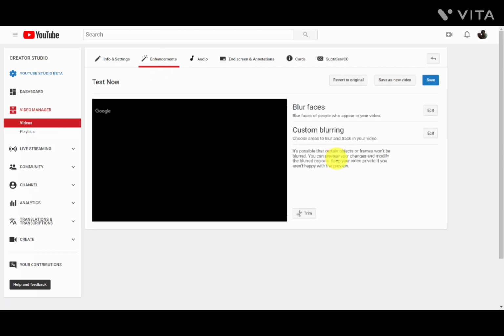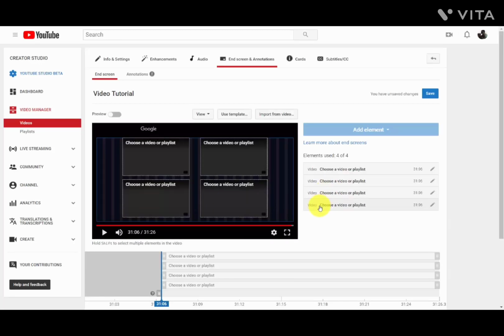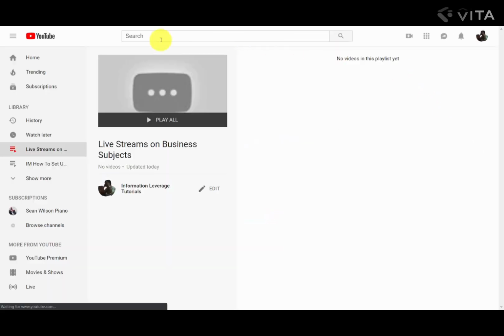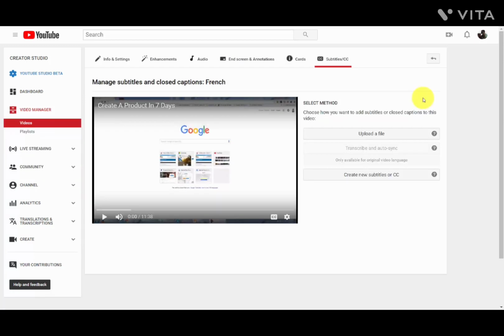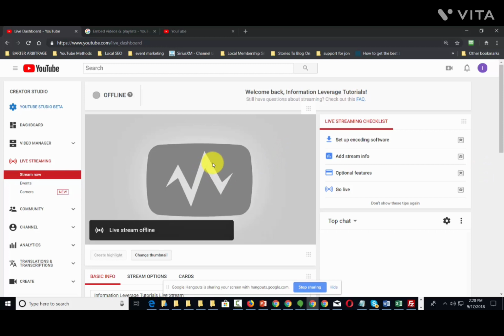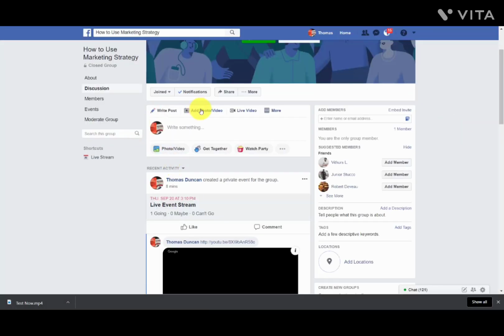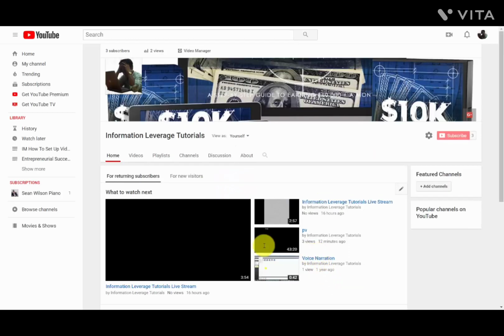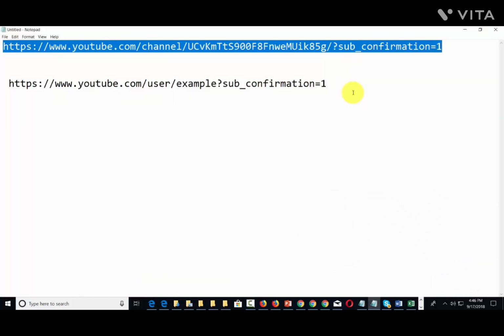“CAPTIVE WITH YOUTUBE life- ADVANCED EDITION” to make recurring money source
Think what you want and just watch this surprising video course “CAPTIVE WITH YOUTUBE life- ADVANCED EDITION”, which is 100% FREE with RESELL rights and free to DOWNLOAD. In a matter of some days, your LIFESTYLE will extraordinarily change and you will envision your future very brightly by adding MONEY to your list. MONEY-earning tricks just for you to become a MILLIONAIRE in a short span. You will earn lots of MONEY with your fingertips while working from home. Making MONEY online will become a very easy job for you with this part-time work-from-home. Come into action and transform your LIFESTYLE. Learn about profitable Blogging here!!